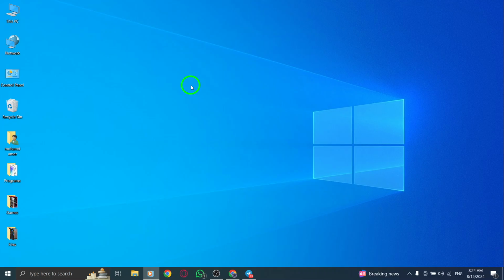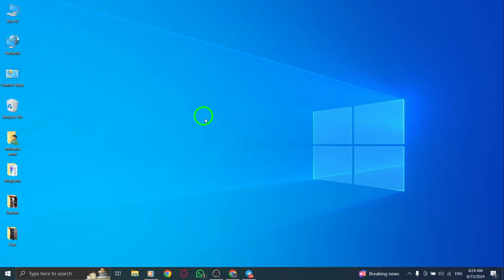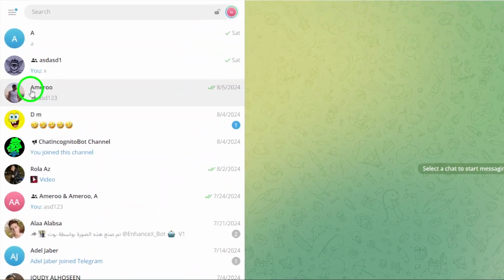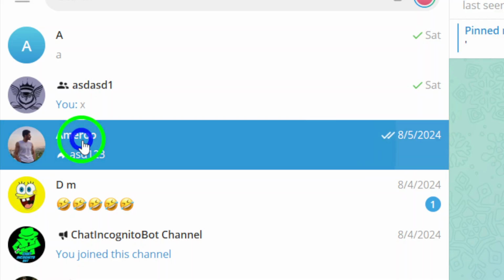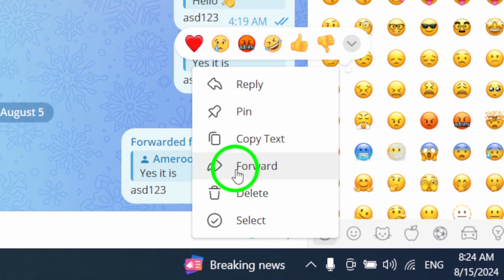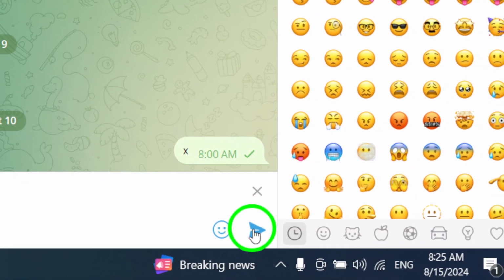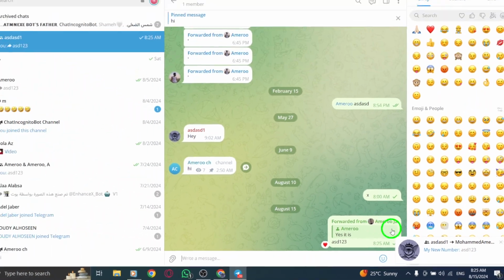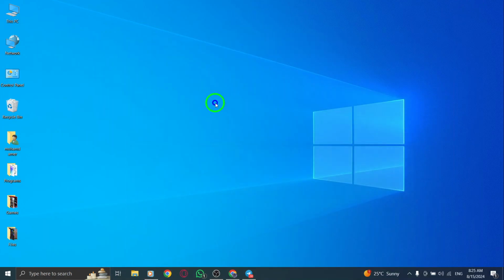How To Forward A Messages On Telegram On PC (New Update)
Learn how to easily forward messages on Telegram from your PC with the latest update. Whether you want to share important information or a funny conversation, this simple guide will help you do it in just a few clicks. Follow these steps to master message forwarding on Telegram:

1. Open your account.
2. Find the chat you want.
3. Right-click on the messages you want to forward.
4. Click on Forward.
5. Choose the chat to forward the messages.